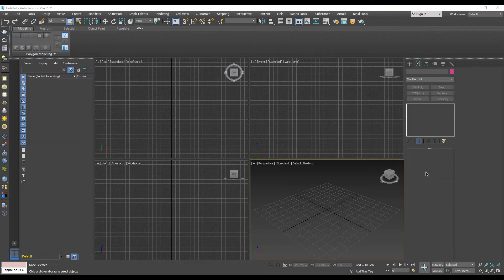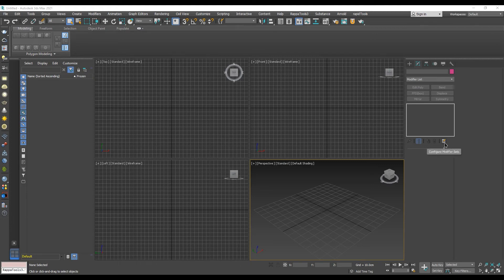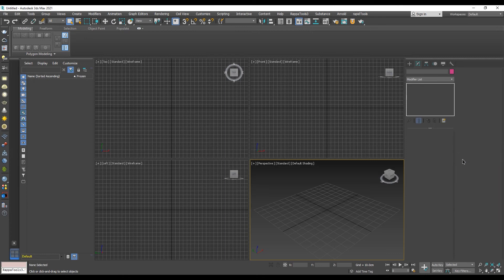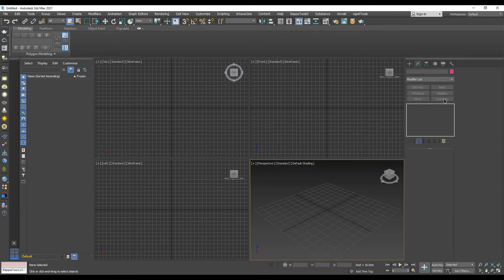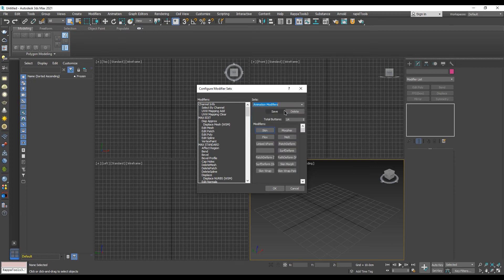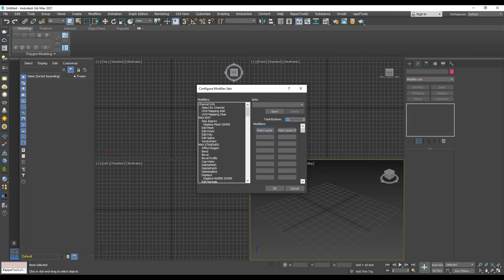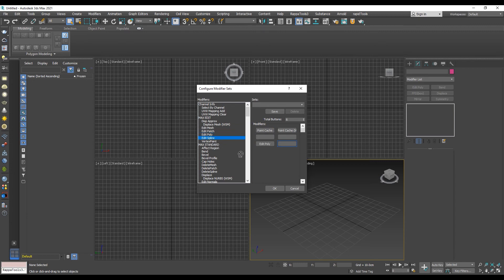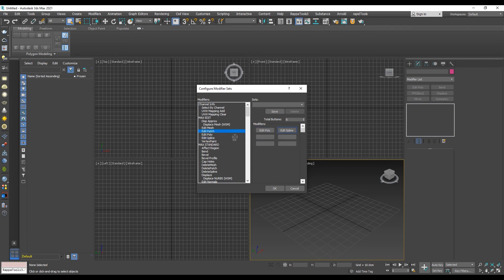3DS Max Tutorial - Creating Custom Modifier Sets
In this video We will show you how you can create your own “Custom Modifier Sets”. A “Modifier Set” is a group of shortcut buttons for applying modifiers on an existing object. This is a good way to easy access the modifiers you most frequently use.

Comment, share your thoughts with me!